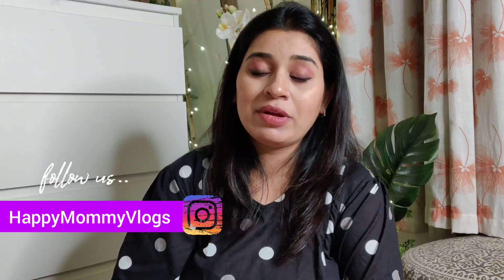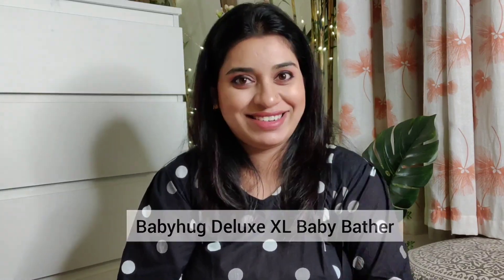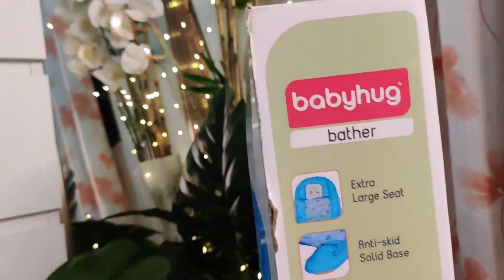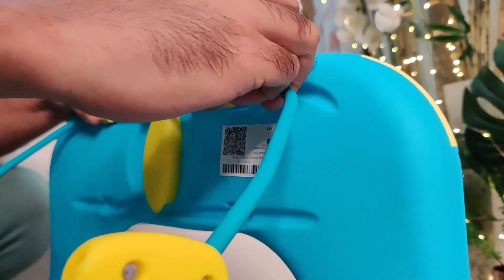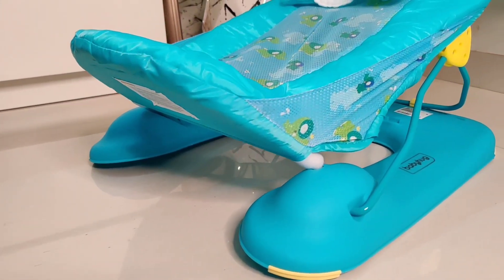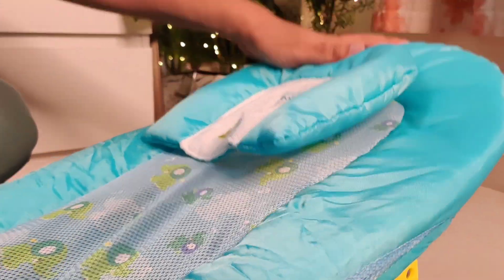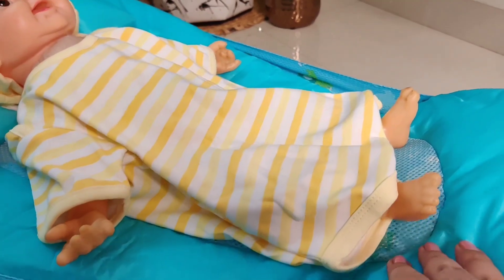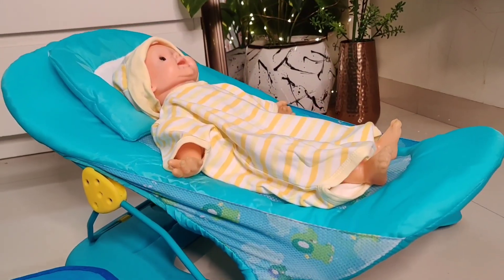👶Cheeku के लिए ले लिया Bather!New Born Baby के लिए ज़रूरी Bath Essential| Babyhug Bather 🌸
A New born must have!
Cheeku ki first and happy bath time ke liye, humne recently hi Babyhug se Deluxe XL baby Bather liye.
hume product kafi pasand aaya, ab dekhte hain after use kaisa rahta hai 🌸

🌸Bachche aur Mom ki essentials chizen purchase karen

Pregnancy aur Parenting से जुड़े सभी details जानें

(ask for our address if you want to send something 🌸)

All the Information / vlogs provided on this channel are for general purpose only, and it should not be considered as professional advice.
information based on our personal experience and sourced from various sources.
so that we can help many new/would be parents.
kindly do not ask about any delicate part of it.

all the contents are under our copyright HappyMommyVlogs ©️.
so do not reproduce anything without our permission.